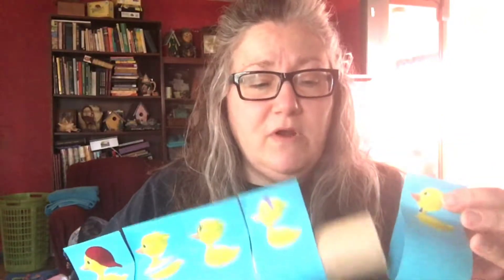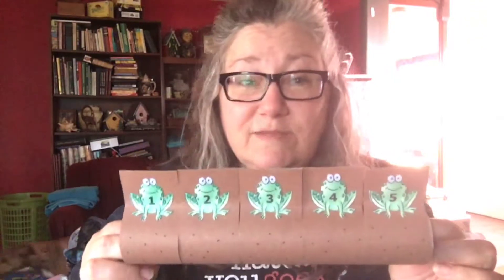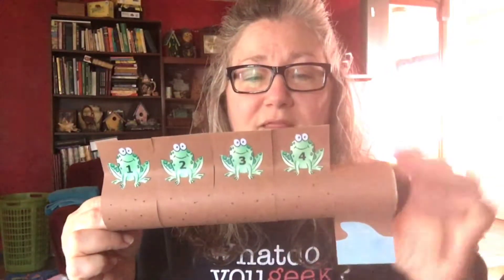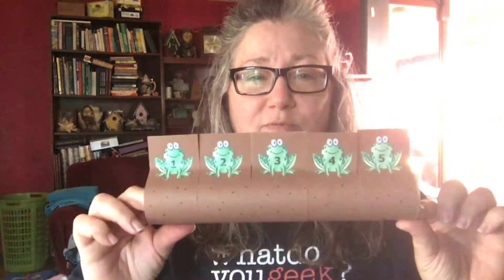Story Tubes | Nursery Rhymes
An easy to make and portable visual aid for songs and nursery rhymes.  Found the idea on Storytime Underground. Searching didn’t provide many other ideas for their use, so I just had fun with it experimenting!